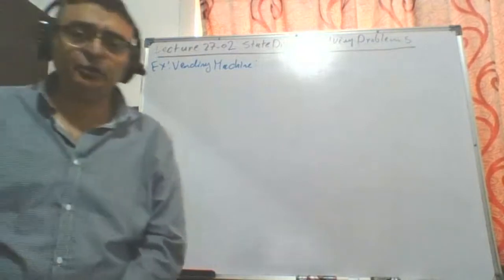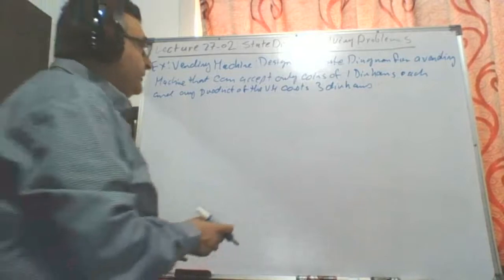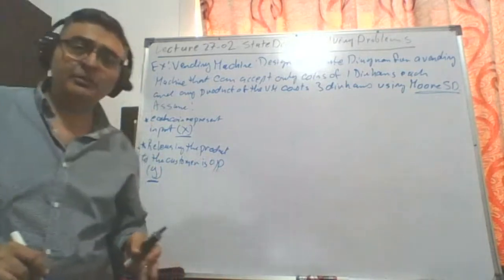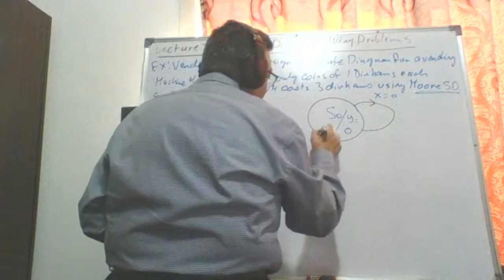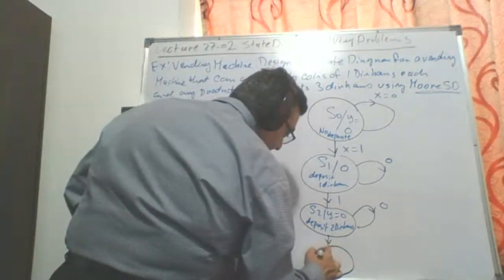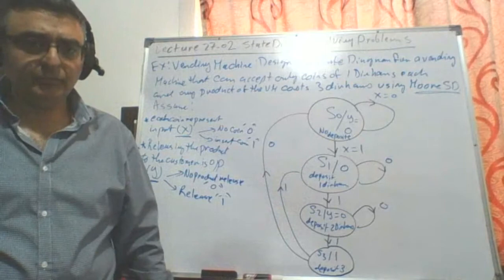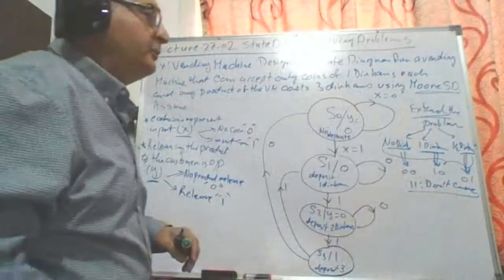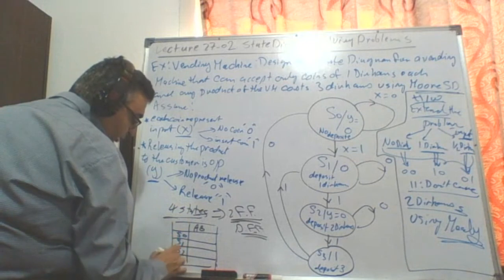27 02 State Diagram for Vending Machine